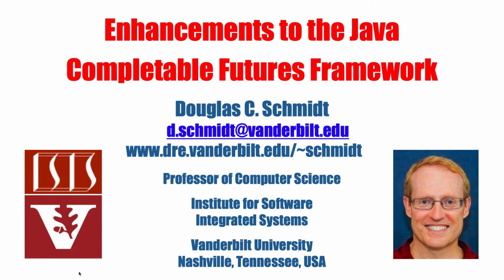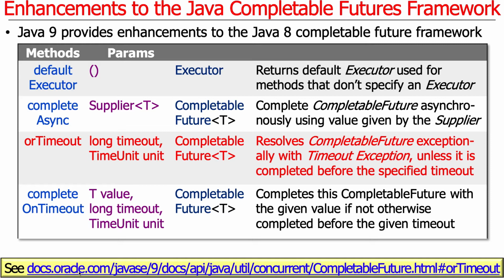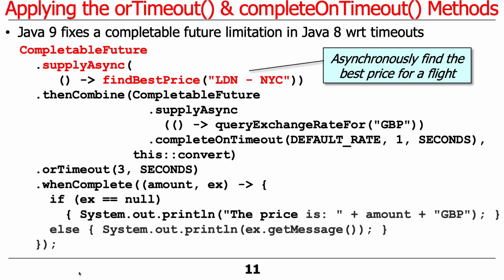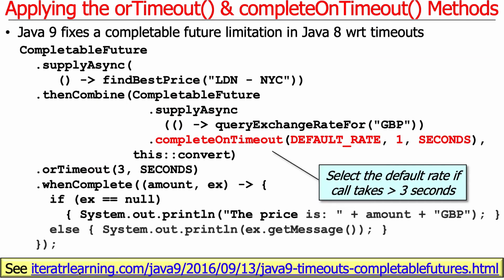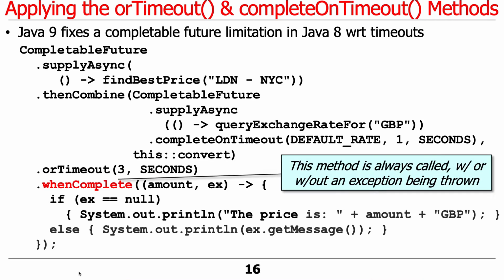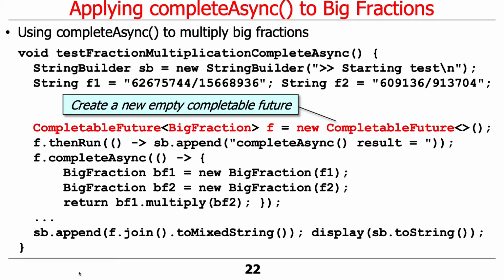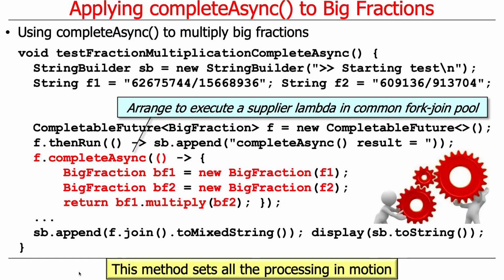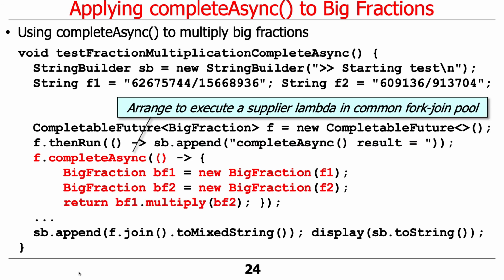Enhancements to the Java Completable Futures Framework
This video describes enhancements to the Java completable futures framework added in Java 9.